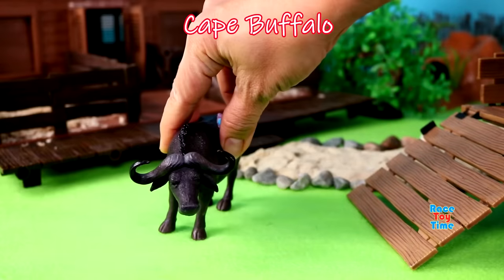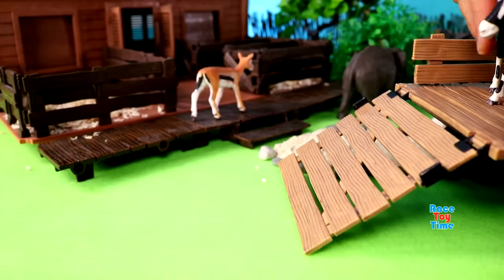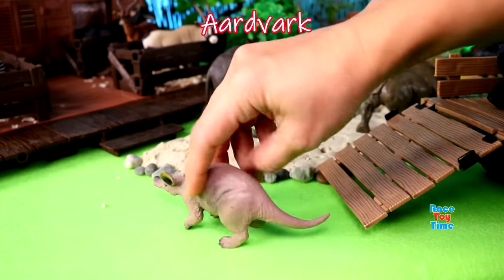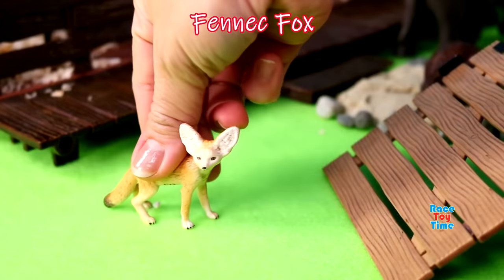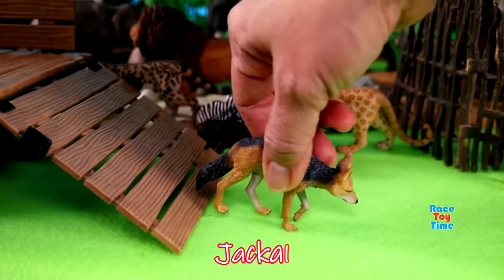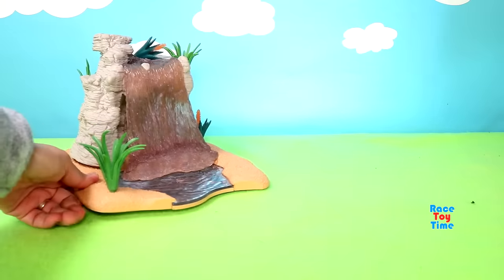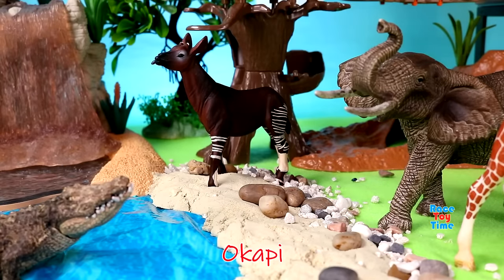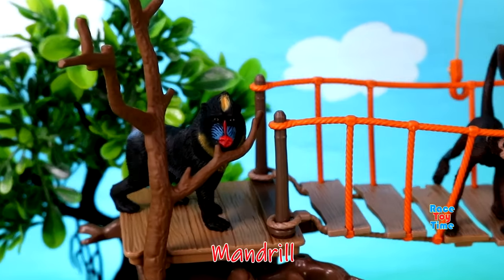Animal Care Center Dioramas - African and Safari Wild Animal Figurines